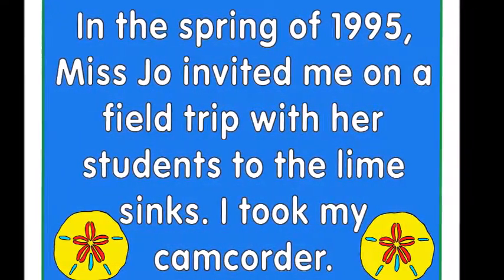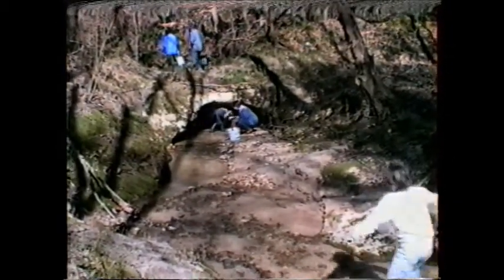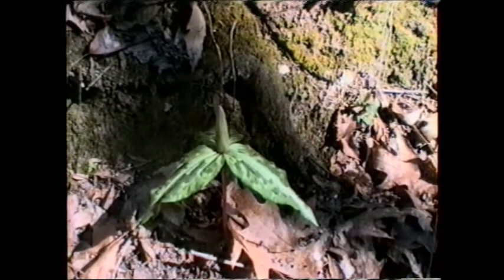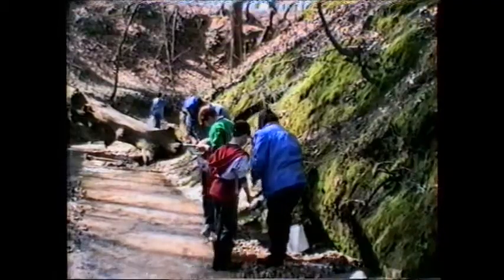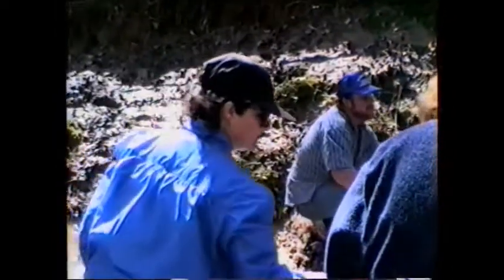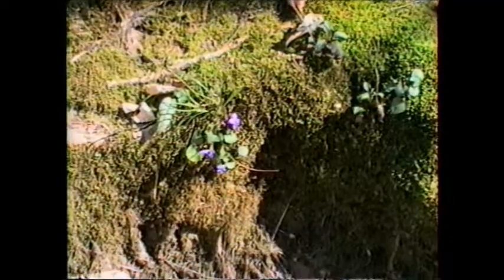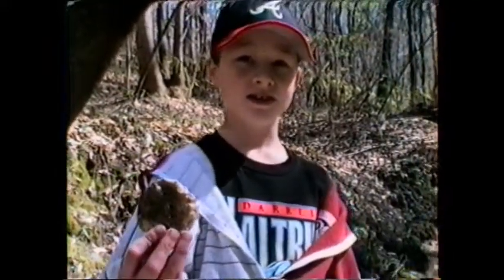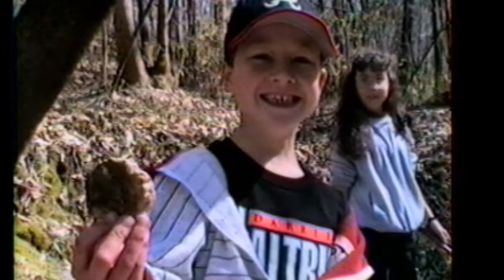The Lime Sinks Near Sandersville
In the spring of 1995, Miss Jo took her students and me on a field trip to the lime sinks near Sandersville to study geology.